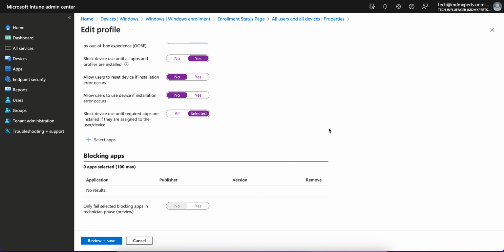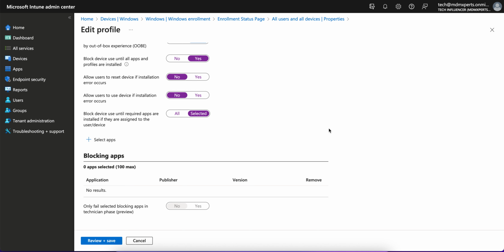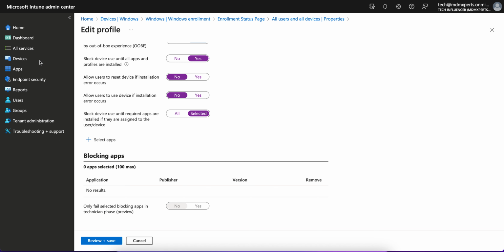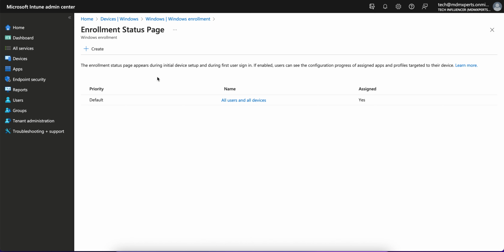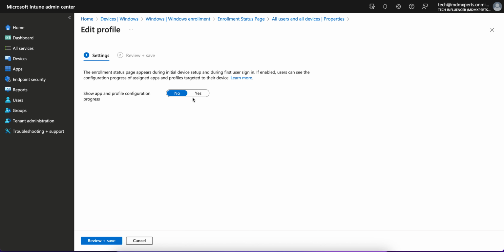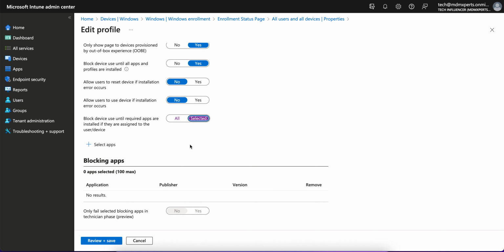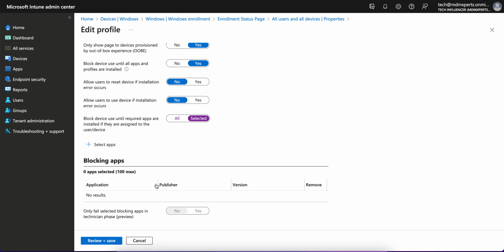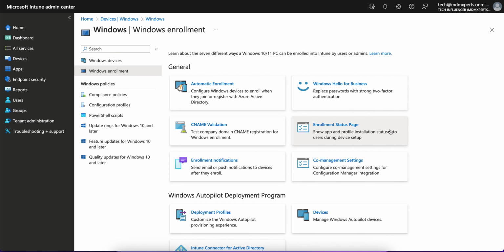MS112 - Block Devices Access Until "Required App" is installed on the Windows device during ESP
In this Video, you will learn How to Block Devices Access Until "Required App" is installed on the Windows device during ESP